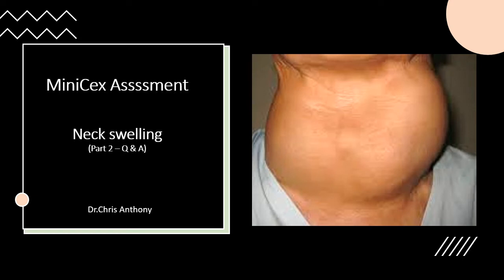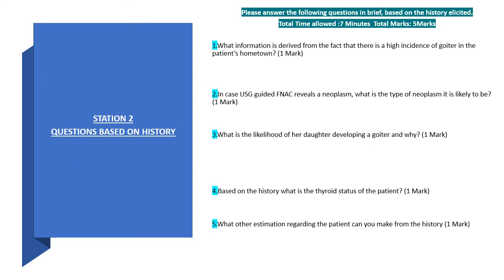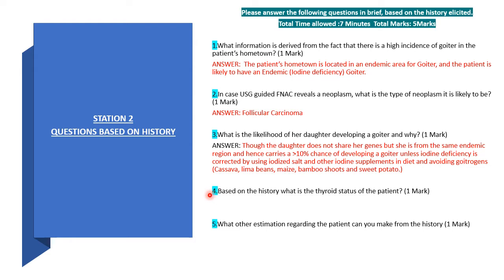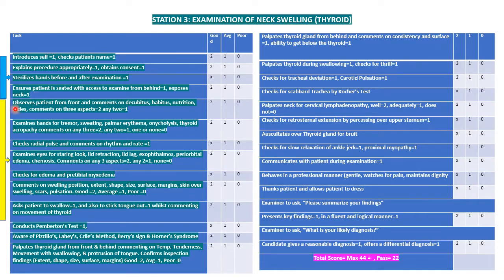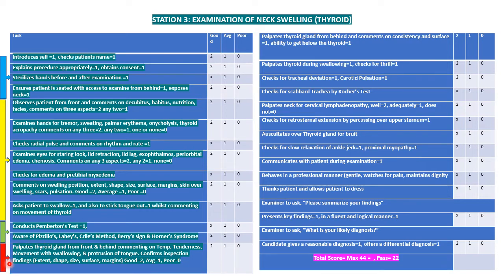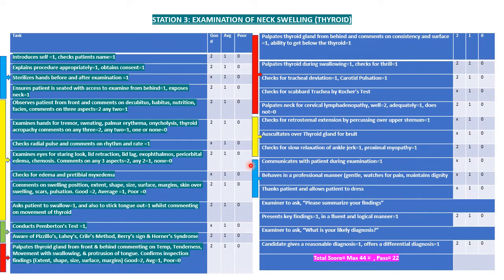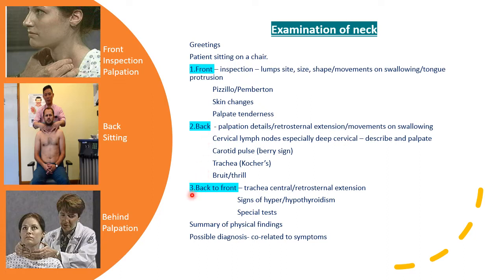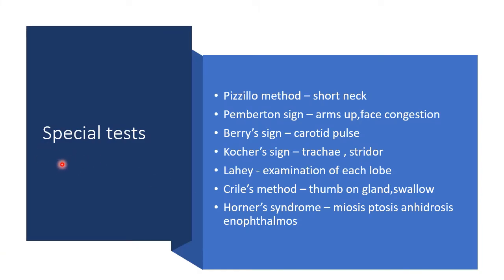MiniCex on Goitre - Part2 - Q and A